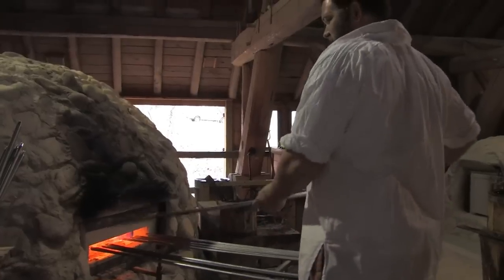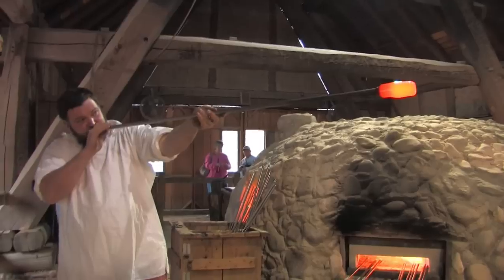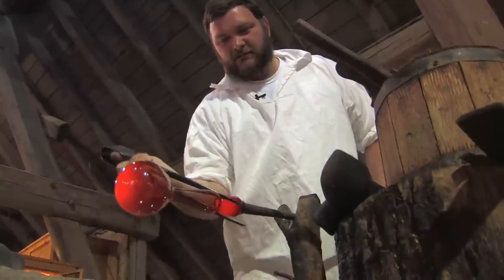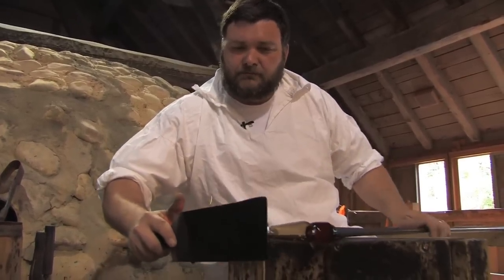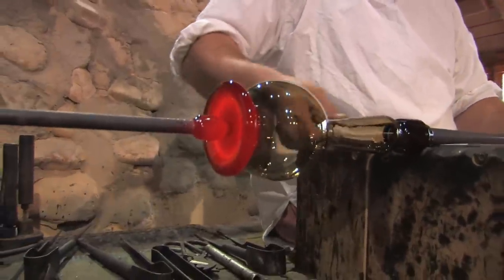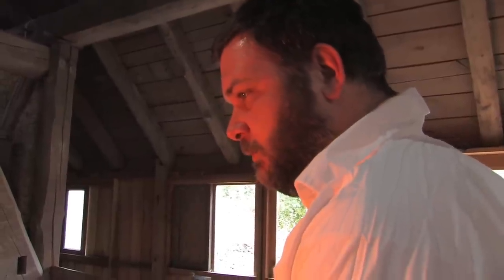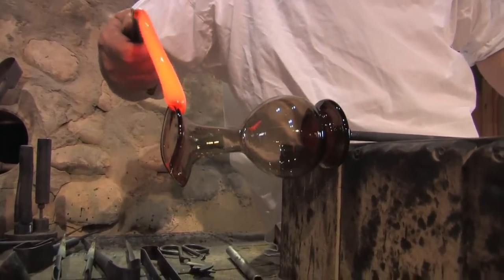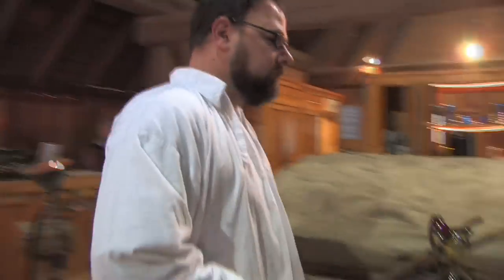Glassblowing at Jamestown Glasshouse - A 5-minute Lesson HD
In a 5-minute lesson, watch master glassblower Eric Schneider expertly demonstrate the art of glassblowing at Jamestown Glasshouse.  Whether you appreciate hand-crafted artistry or are fascinated by learning what life in America must have been like 400 years ago, the Glasshouse is a must-visit.  Hand-blown glassware by Eric and other talented artisans is available for puchase on location at Jamestown Glasshouse and from eparks.com.  Filmed in high definition, this 6-minute DVD bonus feature will be available on Finley-Holiday Films' "Where America Began DVD."

THE GLASSHOUSE
Jamestown - the first permanent English settlement in the New World - was established by the Virginia Company of London in May 1607.  The Company hoped glass production might provide the profit that it was looking for and the Glasshouse of 400 years ago was quite literally the first factory in America.  In 1607, glass was a luxury only the well-to-do could afford and the Jamestown site abounded with raw materials for making glass - wood for fuel and ash, and sand (silica) from the beach.  In the end, the original Glasshouse failed.  Disease, starvation, Indian attacks and bad water nearly wiped out the inhabitants as basic survival became the priority over glass-making.  Today's Glasshouse is a modern version of what we believe the original might have been like, and sits just yards from the ruins of the original 1608 furnaces which were re-discoved in 1948.